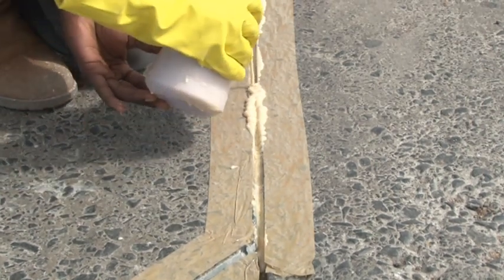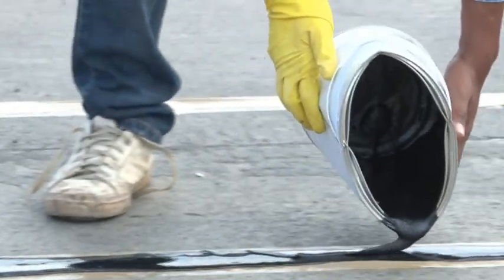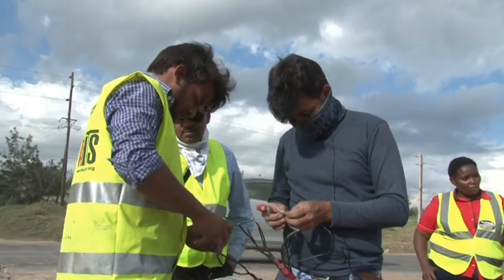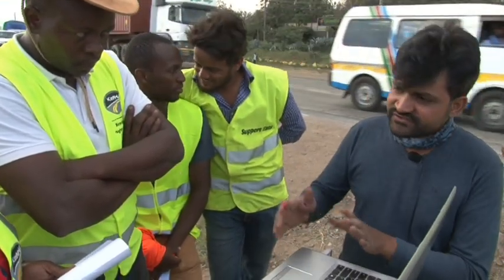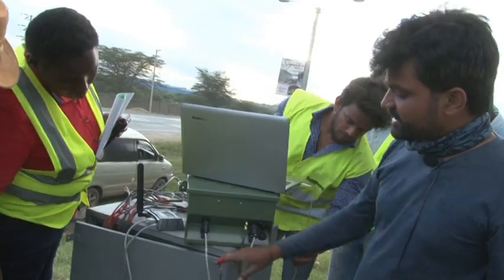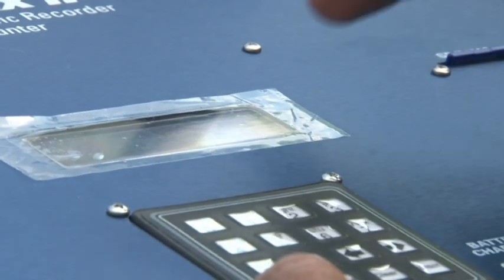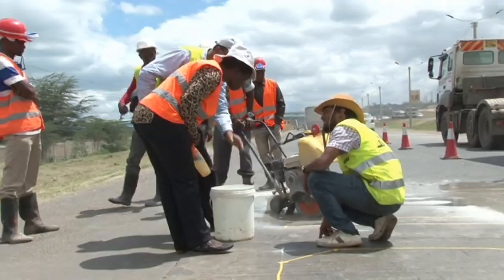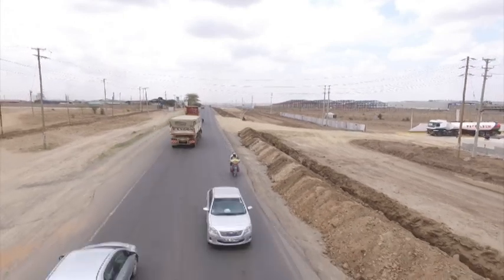INSTALLATION PROCESS OF AUTOMATIC TRAFFIC COUNTER - PART 2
Automatic Traffic Counters & Classifiers ATCC is a high-speed traffic data collection system which provides a low cost means of recording vehicle classification without interruption of traffic flow. In the standard configuration, two (2) inductive loop and one(1) piezo electric sensor are installed in the highway per lane of data collection. ATCC is accompanied with user friendly software which can collect data like speed, length, axle spacing, headway, Number of axles, Time & Date etc. KeNHA has installed the machine in ten (10) pilot locations across the Country.